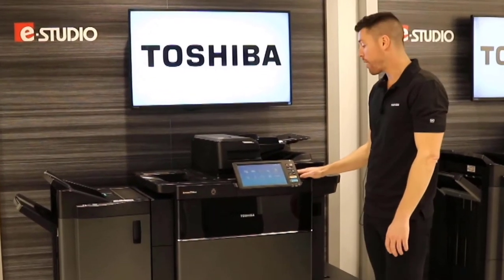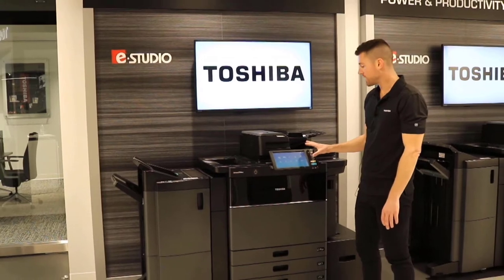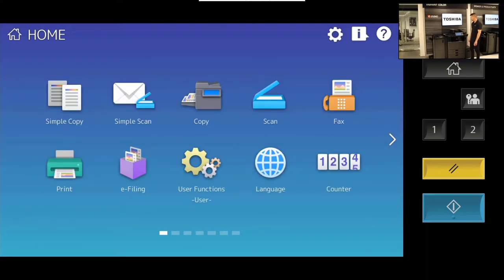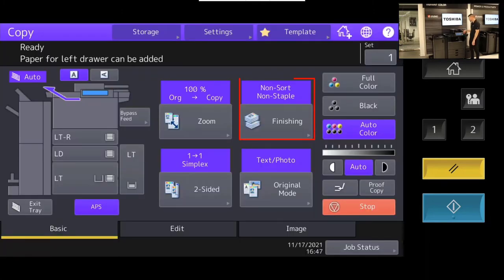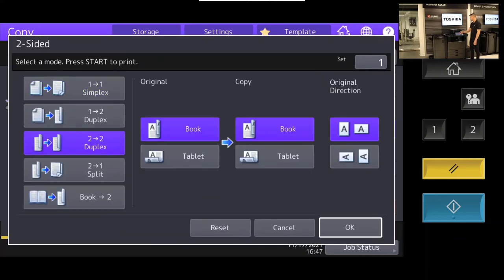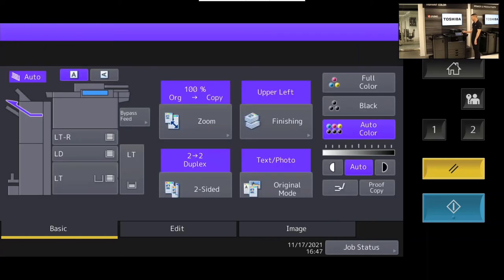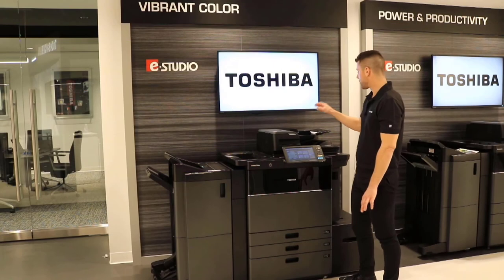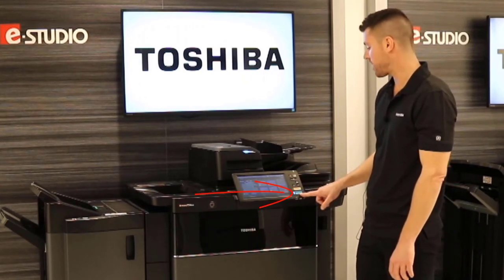Navigating the MFP Touch Panel